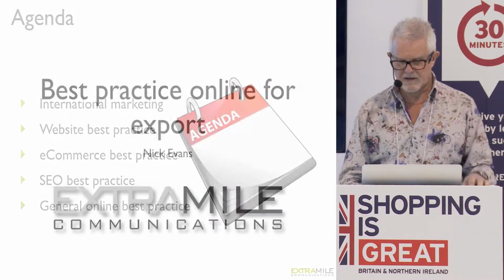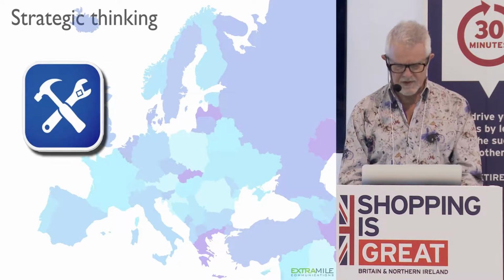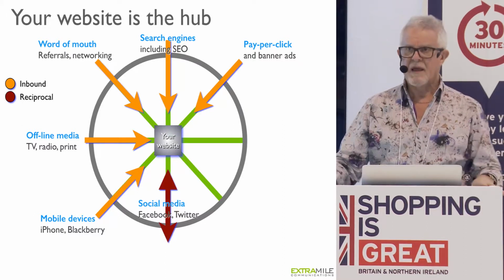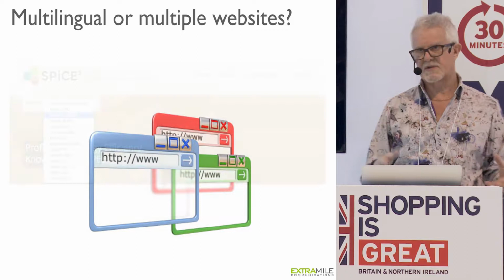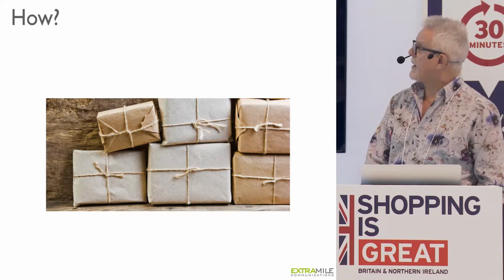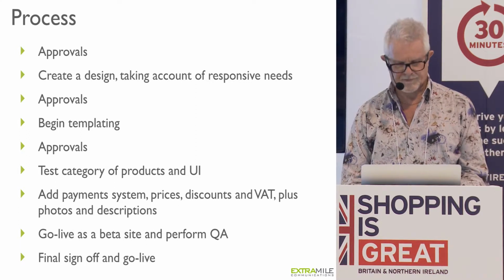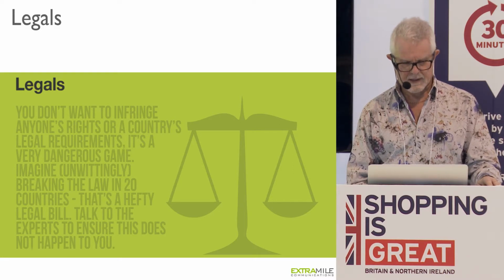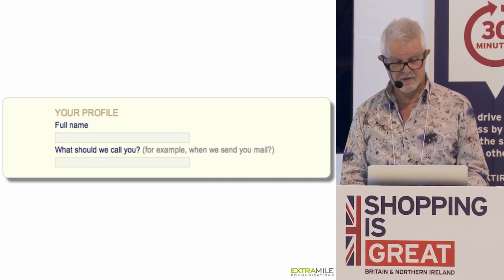UKTI - TD at ExtraMile Communications Nick Evans: Best practice online for export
Nick Evans, Technical Director at ExtraMile Communications, delves into the challenges of communications with a multilingual audience and how to approach your international marketing.

Key Takeaways:

- How to effectively address the challenge of a multilingual audience for your website and email communications
- Crack your international marketing by considering key challenges such as translation, localisation and data capture.

For more information about UKTI and how they can help internationalise your business.